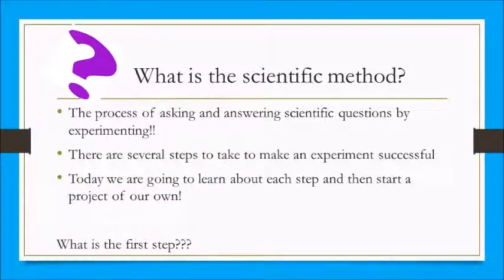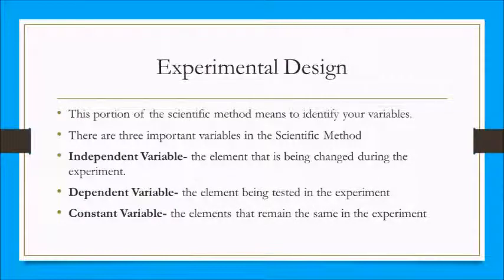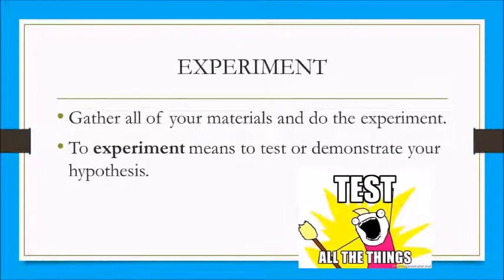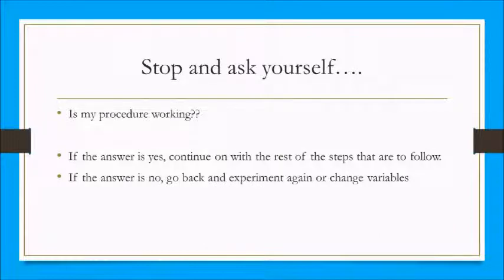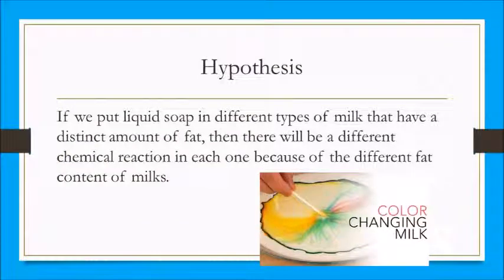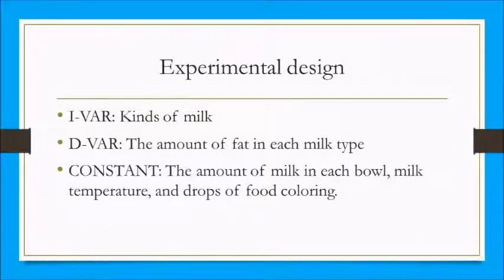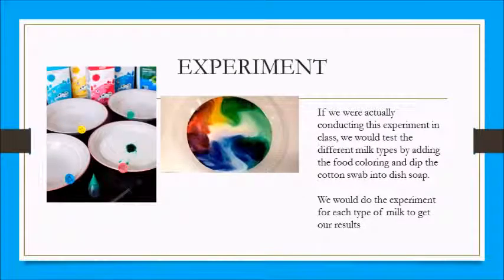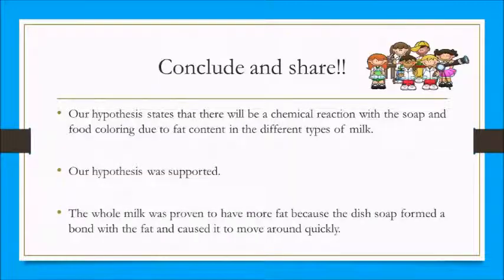Podcast finished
Description